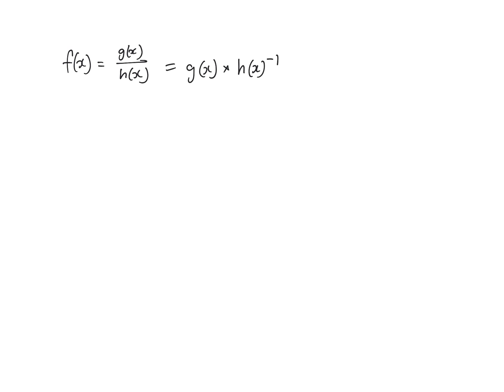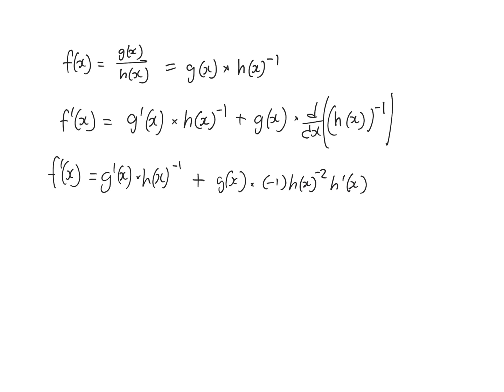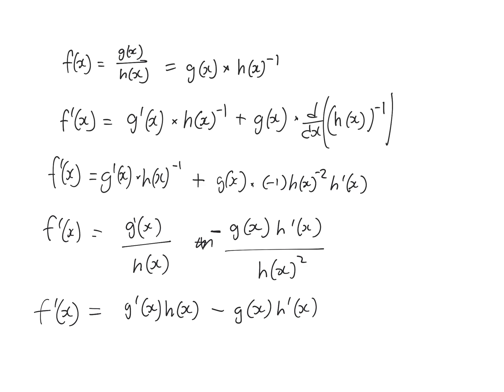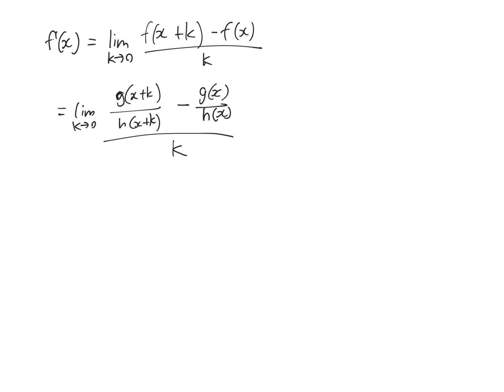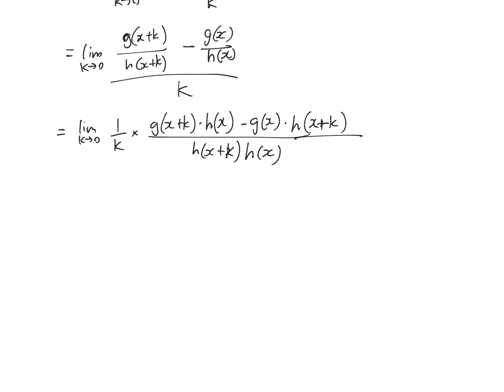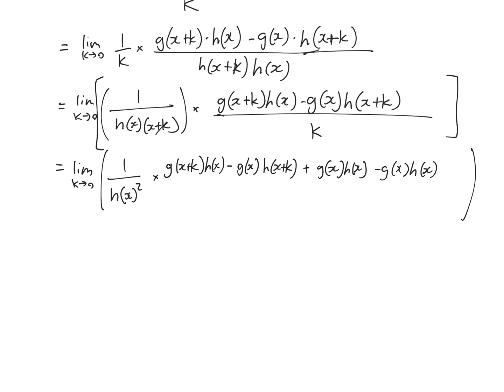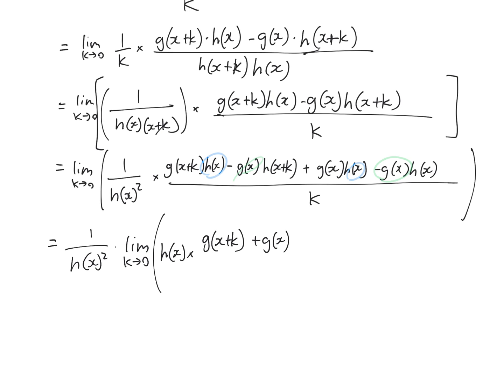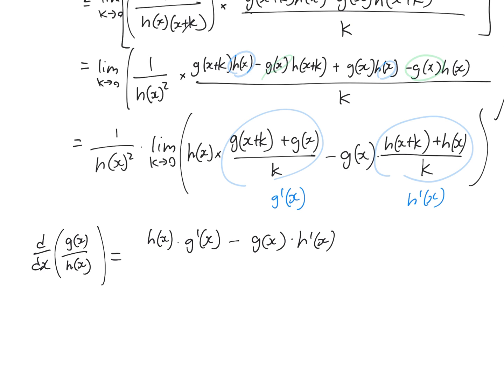Proof of the Quotient Rule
Hey YOU! DO MATH FOR FUN!
Otherwise, how would you find my channel huh?

Anyway, I really don’t know why you would watch my videos, or even found me in the first place, or reading this description.